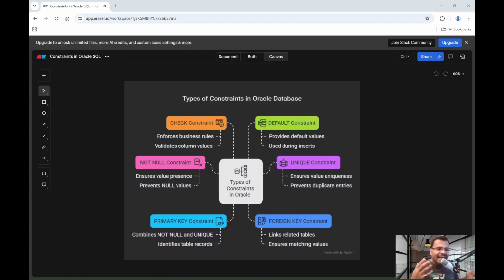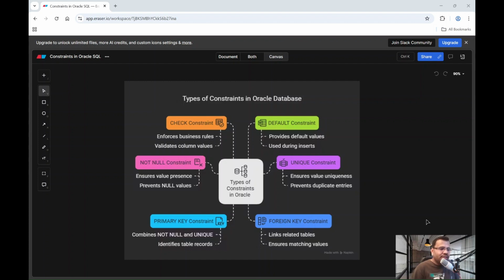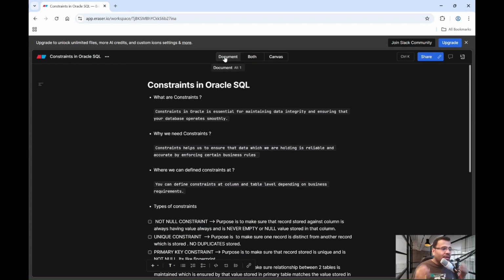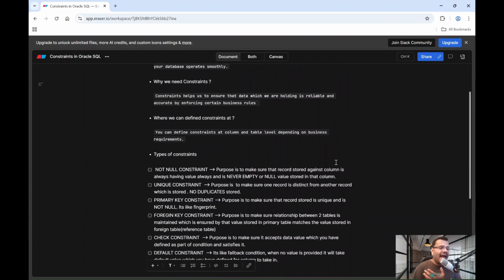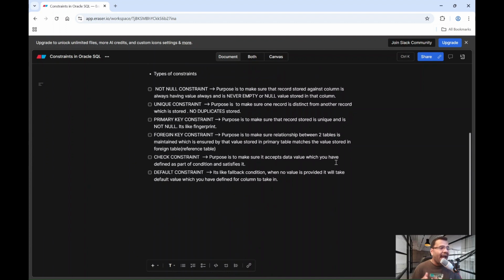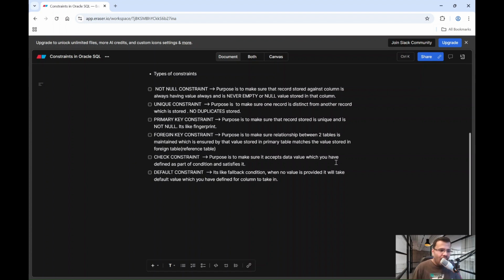📢 Constraints in SQL 📢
1. What are constraints?
2. Why we need them ?
3. Types of Constraints

Other Videos or Playlist on my YouTube Channel